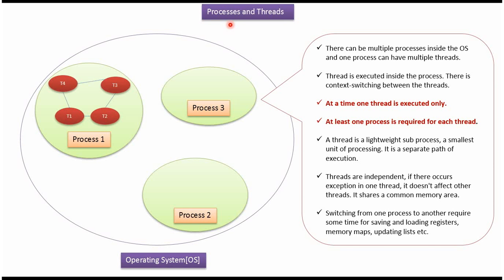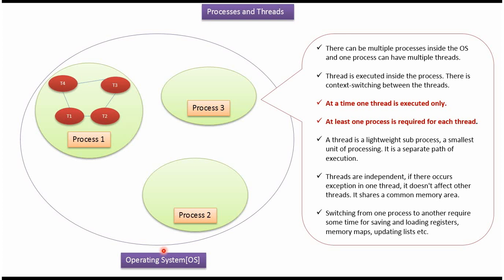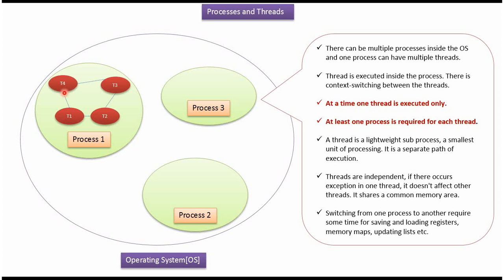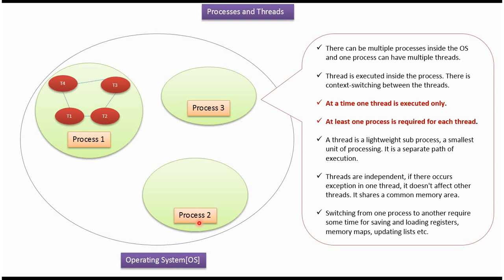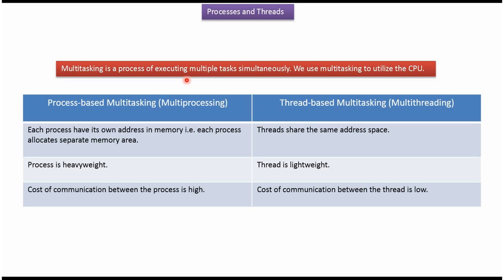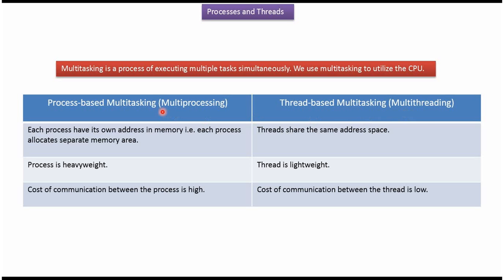Mastering Java Threading: Multitasking Explained | Java Threads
In this video, we dive deep into the world of Java threading and multitasking, exploring how threads enable concurrent execution and multitasking in Java applications. Threading is a fundamental concept in Java programming, allowing developers to execute multiple tasks simultaneously and efficiently utilize system resources.

We start by explaining the basics of threading in Java, covering concepts such as thread creation, synchronization, and communication. Then, we delve into the intricacies of multitasking, showcasing how threads can perform multiple tasks concurrently, leading to improved performance and responsiveness in Java applications.

Throughout the video, we provide practical examples and code snippets to illustrate key concepts and demonstrate how to implement threading and multitasking techniques in Java programs. Whether you're a beginner learning the ropes or an experienced developer looking to enhance your skills, this video has something for everyone.